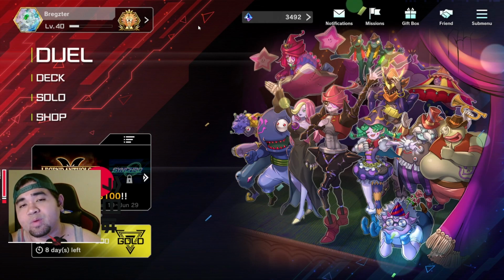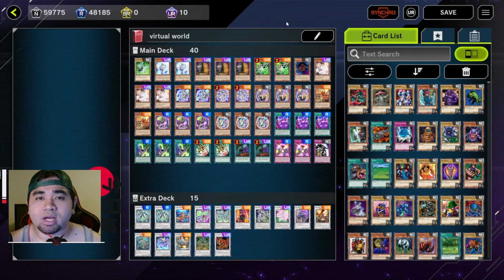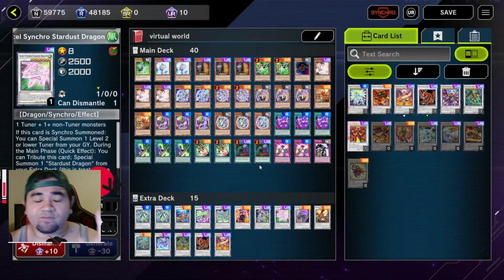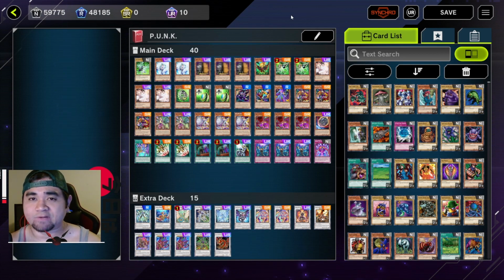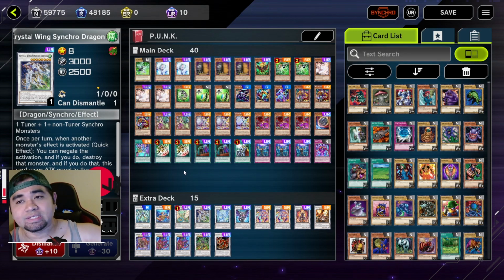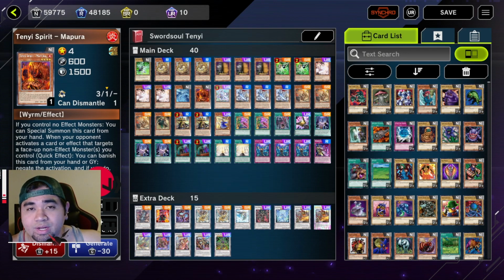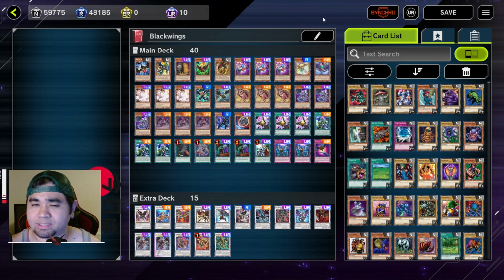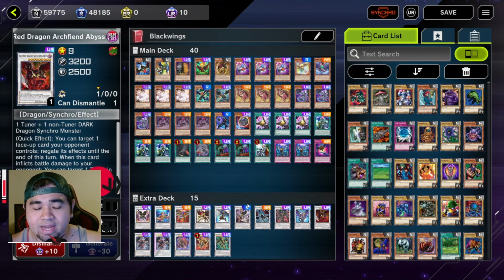7 DECKS FOR THE FESTIVAL | SYNCHRO FESTIVAL | MASTER DUEL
7 DECKS FOR THE FESTIVAL | SYNCHRO FESTIVAL | MASTER DUEL